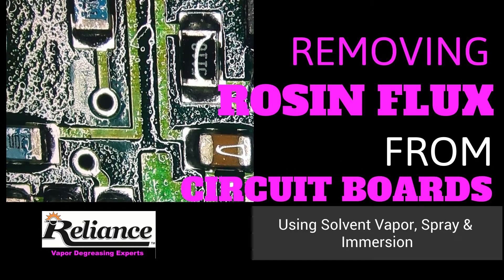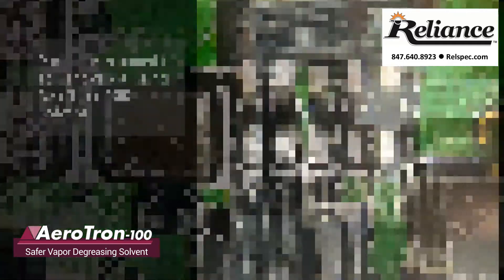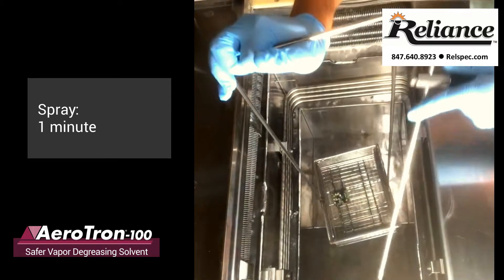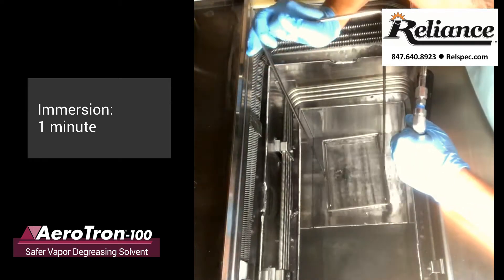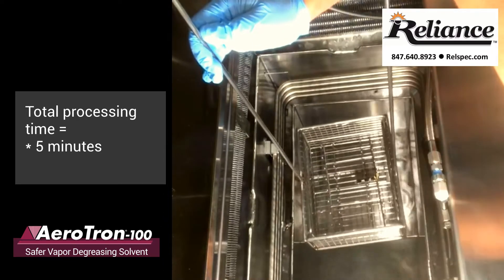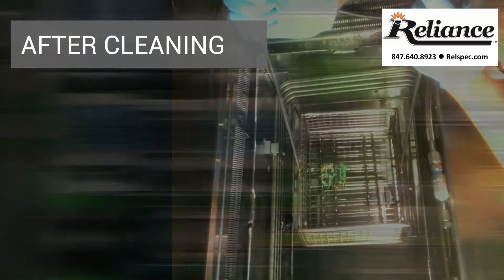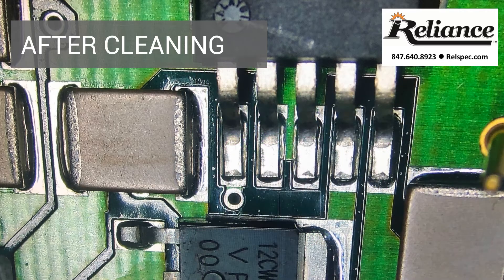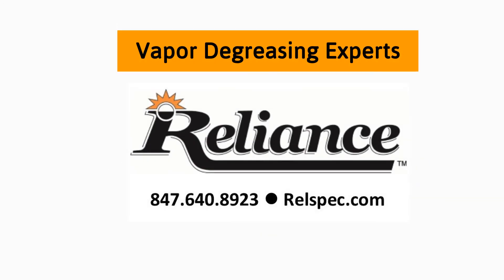Cleaning Rosin Flux using AeroTron-100 solvent in an ULTRA vapor degreaser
Vapor degreasing is an efficient, fast comprehensive way to remove flux residue from printed circuit boards (PCB). This video demonstrates how AeroTron-100 is used to clean Rosin (RMA) Kester flux using a combination of vapor cleaning, spray cleaning and immersion cleaning in an ULTRA vapor degreaser from Reliance Specialty Products.